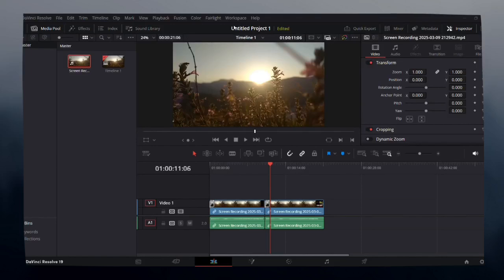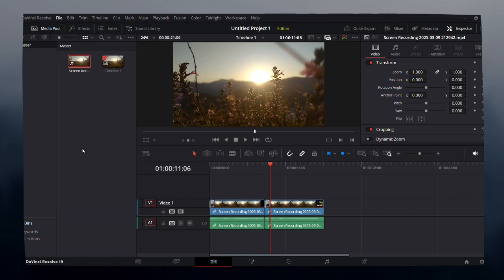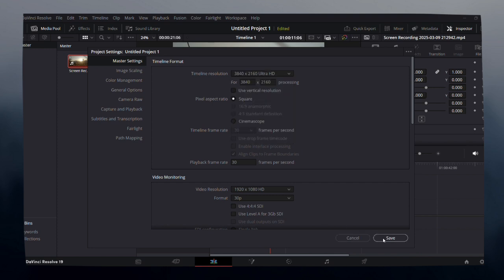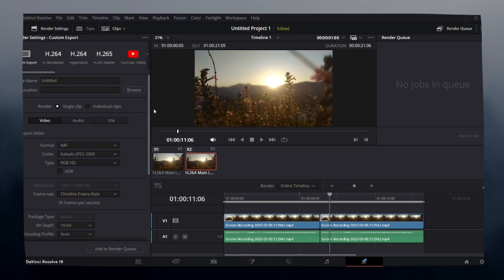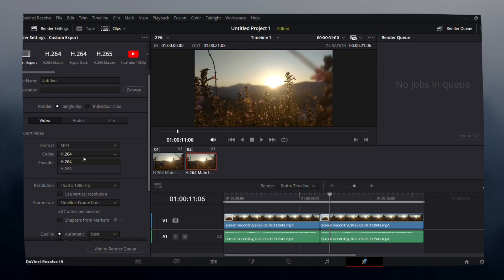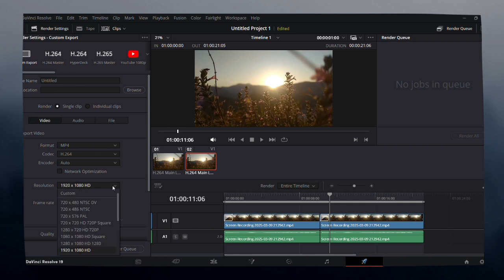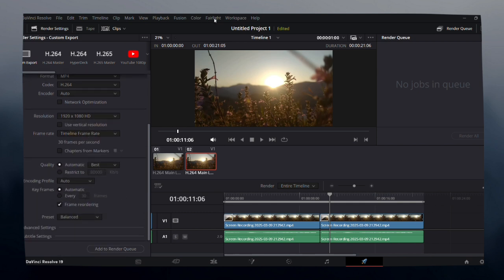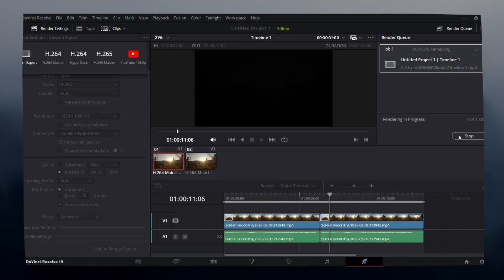How To EXPORT 4K VIDEO In Davinci Resolve in SECONDS!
Ready to showcase your high-resolution content? Learn how to expertly export 4K video in DaVinci Resolve with our comprehensive guide. We'll walk you through the export settings, ensuring you achieve the best quality for your projects, whether it’s for YouTube, film projects, or any other platform.

📌 In This Tutorial:
✔️ Step-by-step guide to 4K video export in DaVinci Resolve
✔️ Essential settings for maintaining video quality
✔️ Tips for optimizing rendering speed

DaVinci Resolve is a powerful tool for filmmakers and creators, but exporting in 4K can be tricky without the right knowledge. Our detailed walkthrough will help you navigate through the options, ensuring your final product shines with clarity and sharpness.